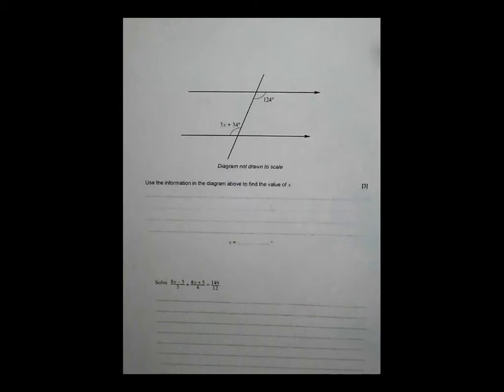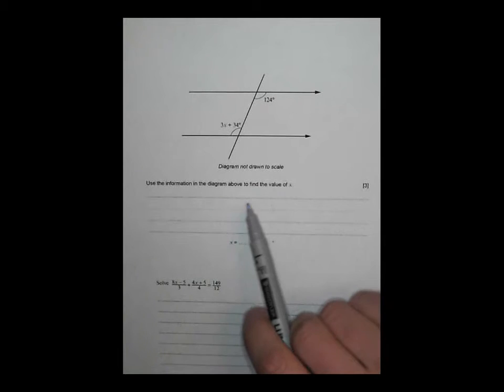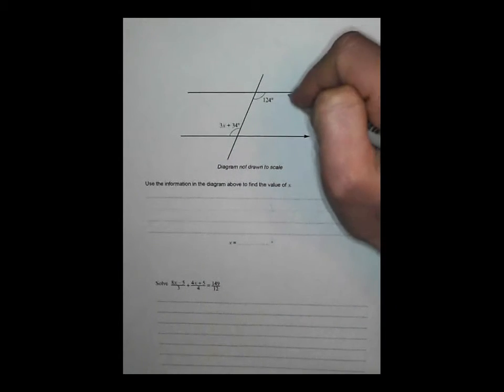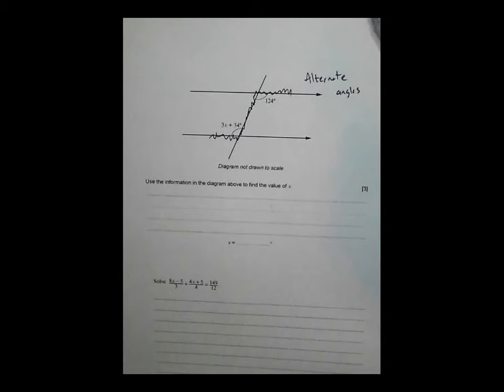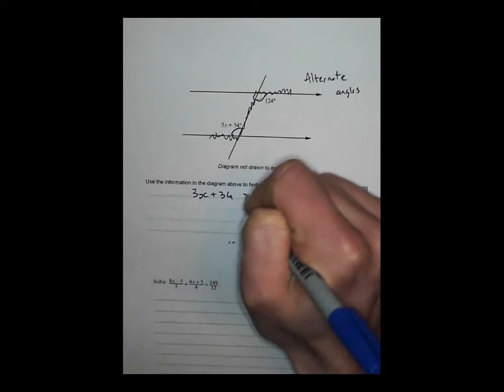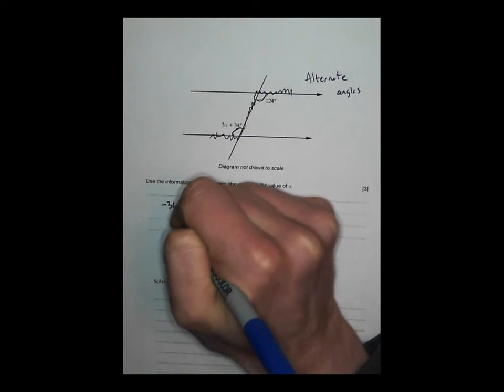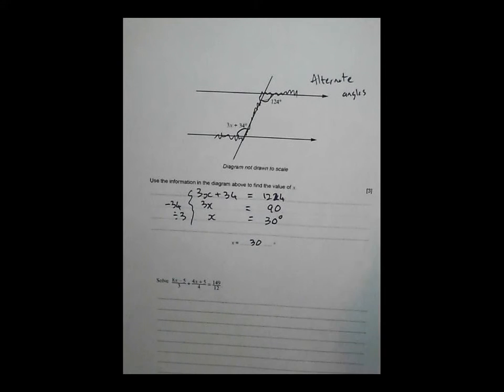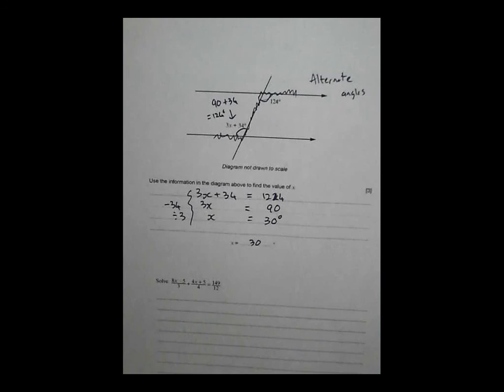Solving Linear Equations - Q3 GCSE Maths Revision Walking Talking Topics with Mr Barton